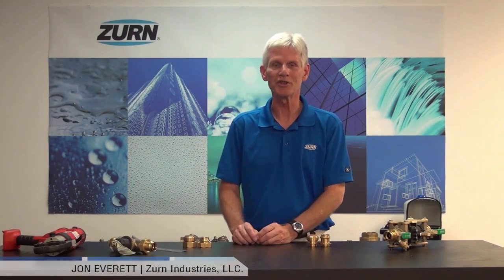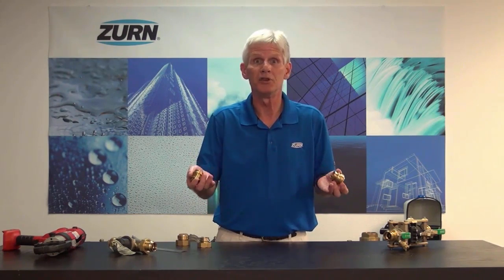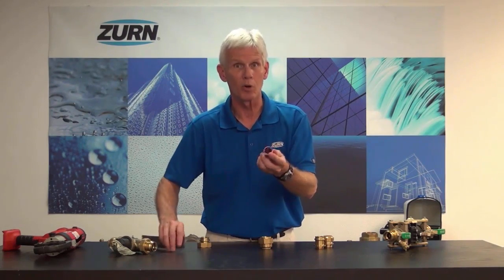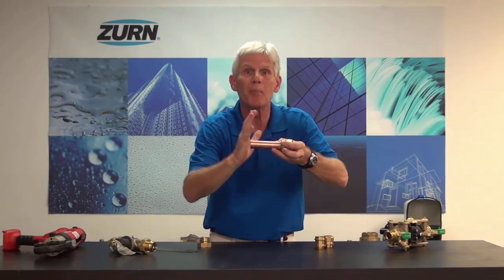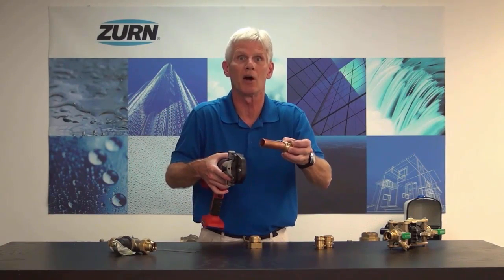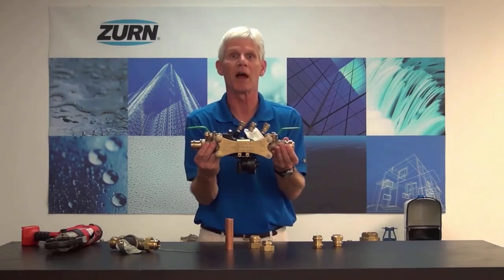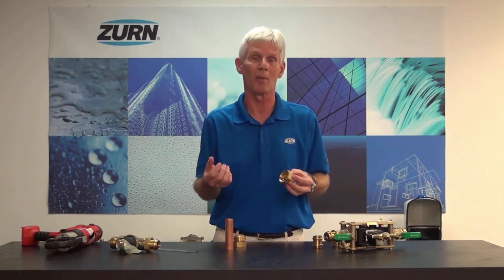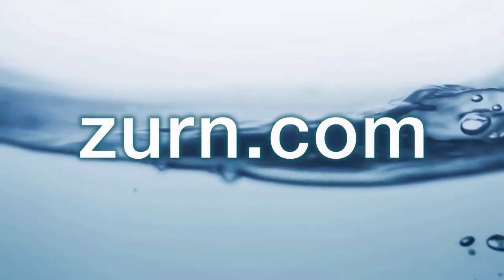Zurn PEX Plumbing Z-Bite™ and Z-Press™ Solderless Connections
Sometimes it isn't safe or practical to solder a valve into the line.  Zurn Industries is proud to introduce an easy solution to valve installation without the need for soldering or threading the pipe.